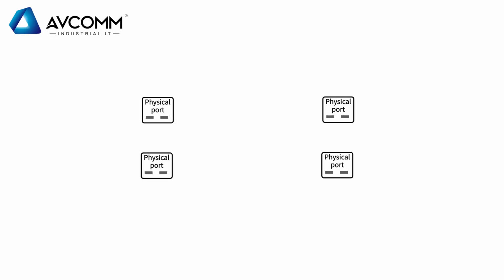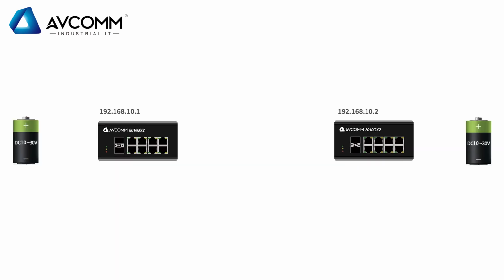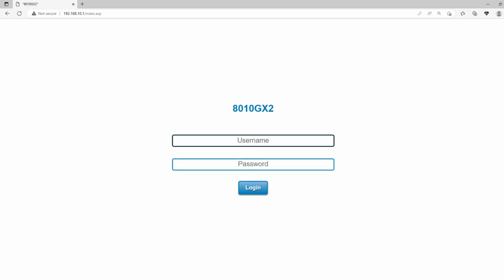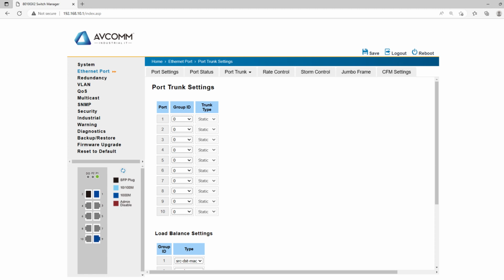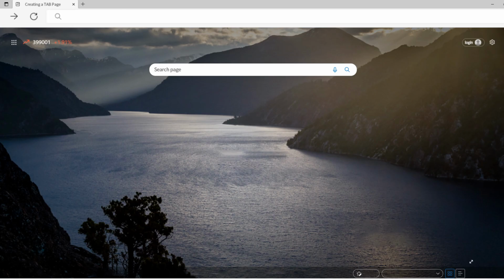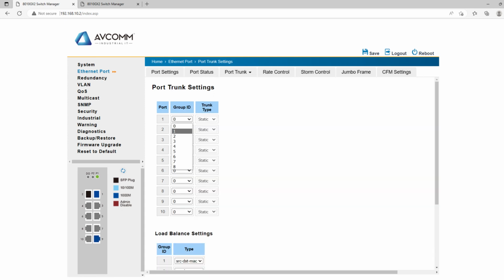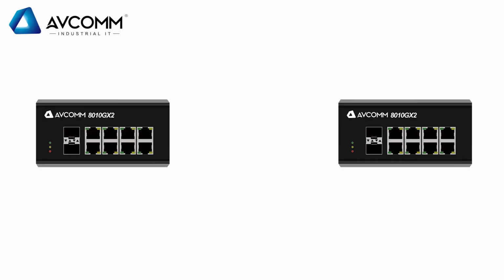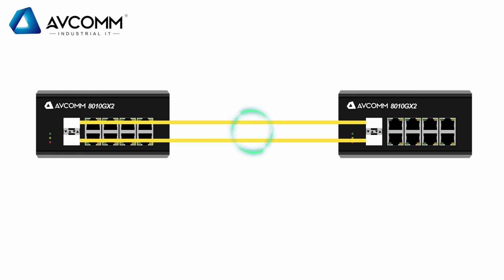How to configure the link aggregation function of AVCOMM Switch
Hello everyone, today we will introduce how to configure the link aggregation function of  AVCOMM Switch

Link aggregation refers to the aggregation of multiple physical ports to form a logical port to implement load sharing of inbound and outbound traffic throughput among member ports

The main function is to increase link bandwidth and realize mutual link backup

First power on the devices, then select one of them to connect to the computer with a network cable and keep them in the same network segment

Then open a browser and enter the IP address of the device 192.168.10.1

Then the login page appears, enter the user name and password in the login pea.

Here we use demo count to log in

After successful login, find the ethernet port on the page and click it

Then click port trunk

Next click port trunk settings

In the group ID below

Change the id of port 1 to 1

Select LACP in trunk type

The id of port 2 is also changed to 1

Click submit when the modification is completed

Connect another device to the computer using a network cable

Create a new web page and enter the IP address of the other device

Then enter your user name and password on the login page

After the device is configured, insert an optical fiber into the optical port and connect the devices to each other

Return to the browser device Settings screen, click port trunk

Then click port trunk status

When 1 and 2 are displayed under the aggregated ports option, the link aggregation function of port 1 and port 2 is successfully enabled.